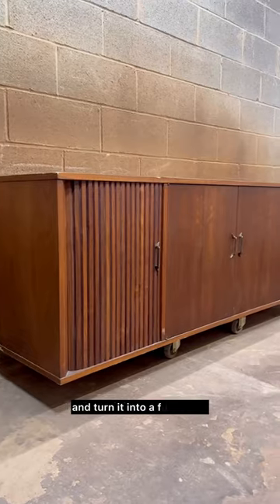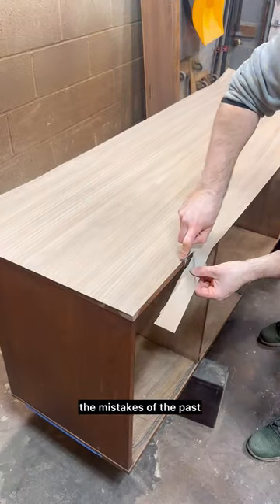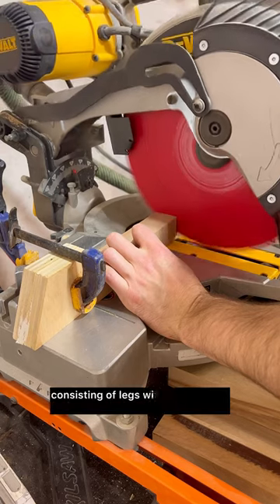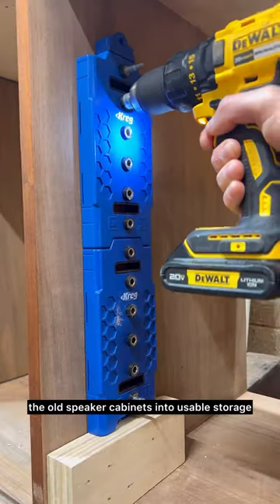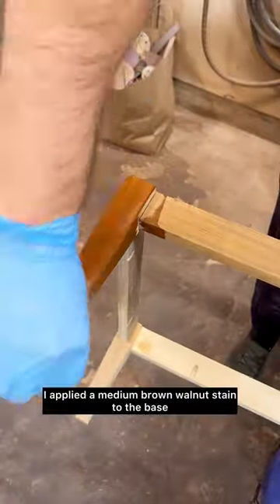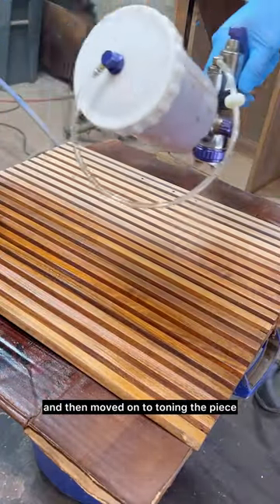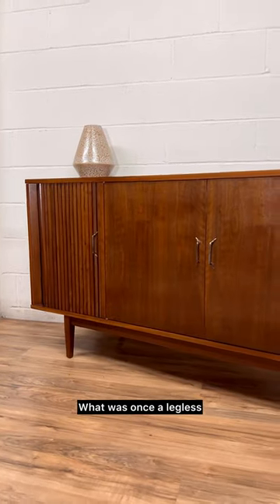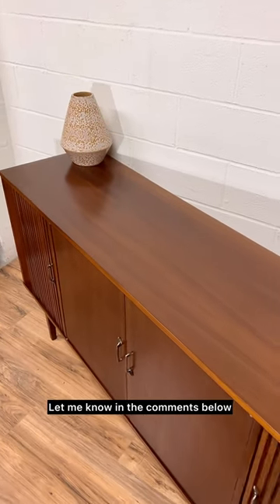🪄Stereo Cabinet Conversion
This piece started out life as a dedicated stereo cabinet with legs but it was only a shell of its former shelf by the time I got it.  To give it a new life I converted the interior cabinets into adjustable shelving, added a custom set of 4 way tapered legs, and performed a full restoration.

Do you like the new look? 👀

What I did:

- Reveneered the top
- Added 12 way adjustable shelving
- Built a custom base from reclaim wood
- Filled damage with @gorksgoodfilla pre mixed rosewood water based wood filler
- Sanded the piece with @seriousgrit sanding pads
- Sealed the piece with @Zinsser Sealcoat Dewaxed Shellac
- Performed color touchups with @mohawkfinishing Blendals, powder stains, and graining pens
- Sprayed toner (Zinsser sealcoat + Transtint medium brown dye) to even out the wood tones
- Top coated the piece with @geminiindustries Evo clear – Satin Sheen